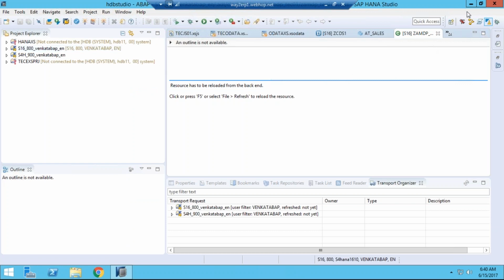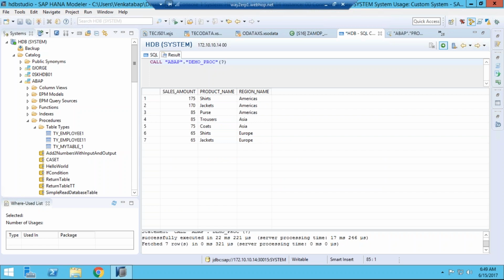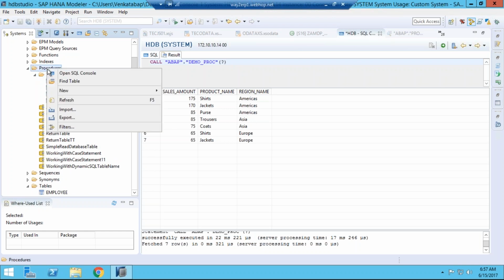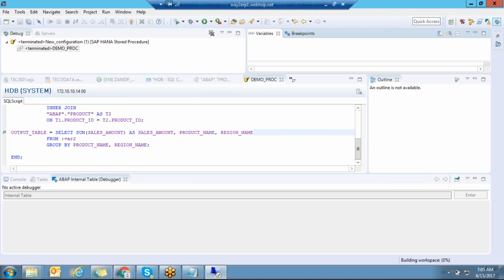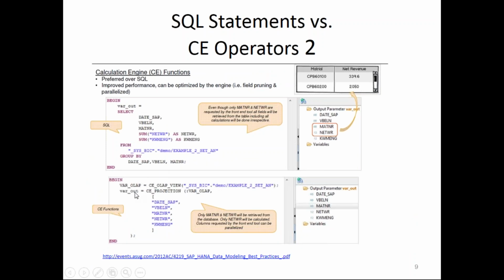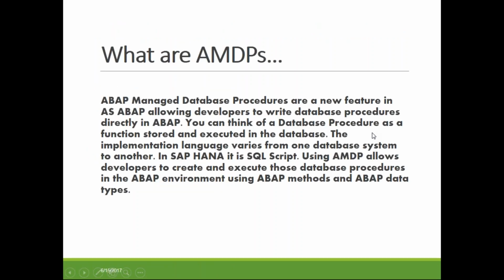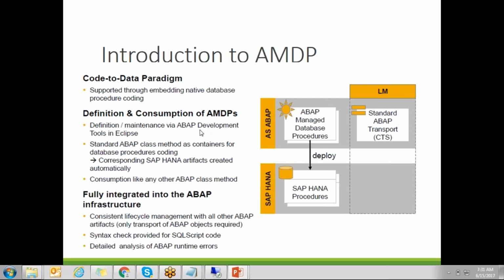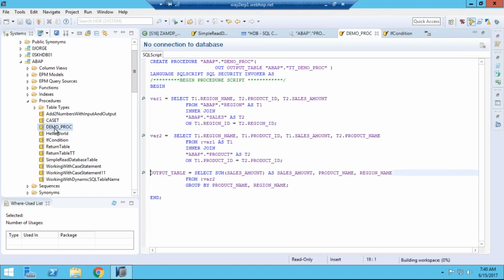SAP ABAP for S4HANA || Session 8. SAP HANA CE Functions